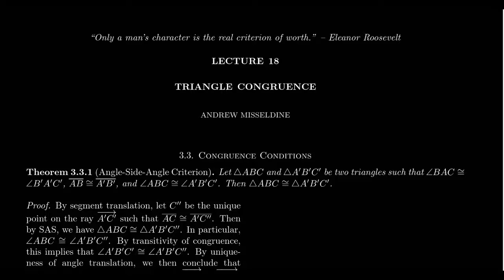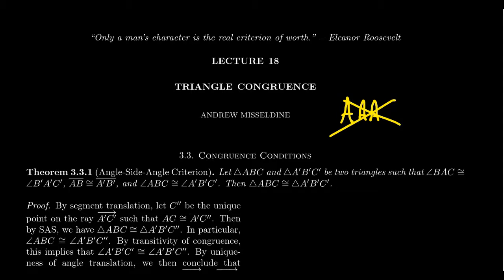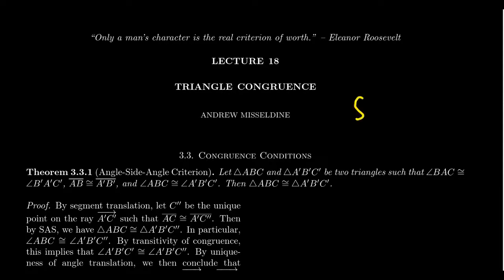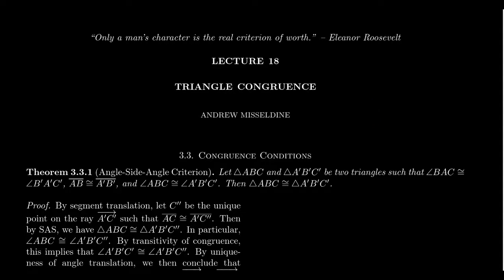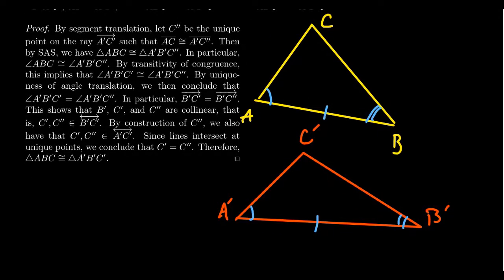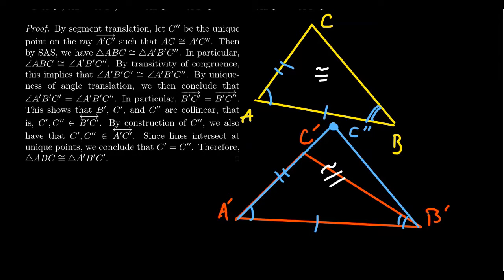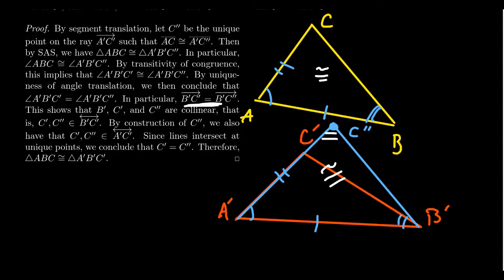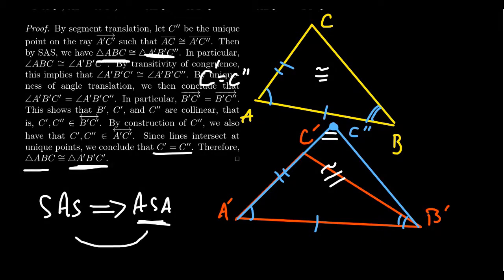The Angle-Side-Angle Triangle Congruence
In this video, we state and prove the Angle-Side-Angle Triangle Congruence (ASA), which states that if two triangles have a corresponding pair of congruent angles and also their interior sides are congruent then the triangles are congruent.